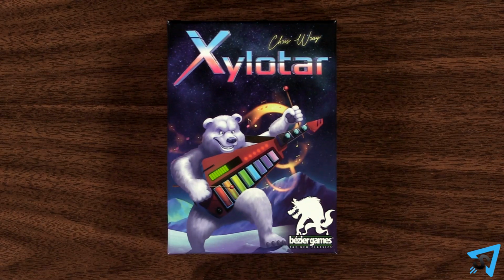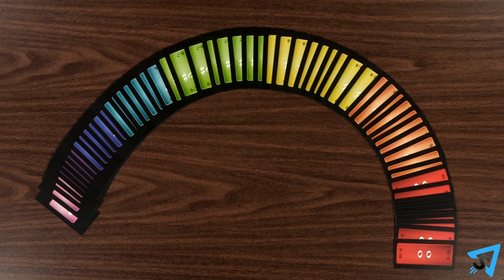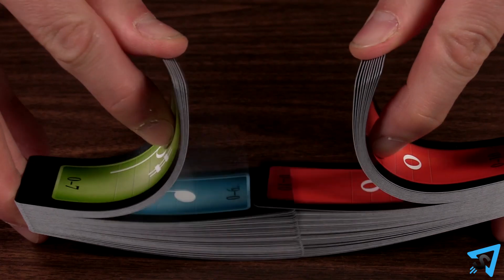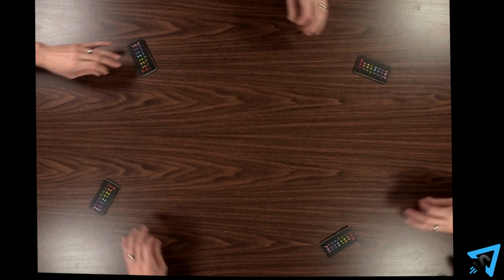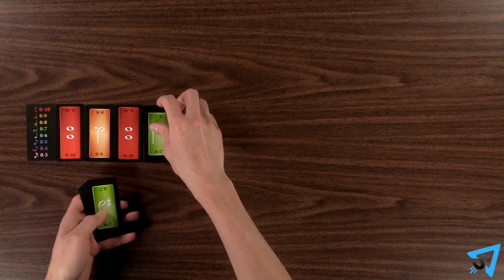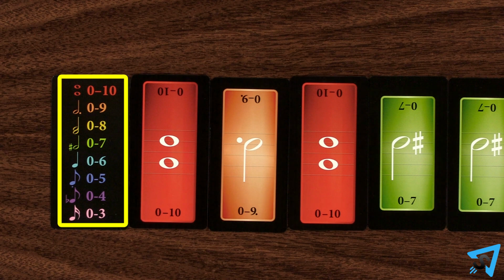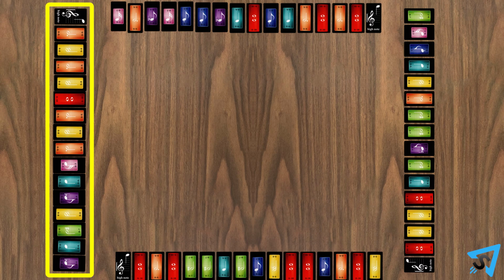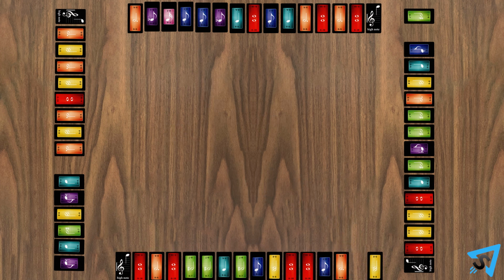How to play Xylotar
Learn the rules to the card game Xylotar quickly and concisely - This video has no distractions, just the rules.

0:00 - Intro
0:07 - Setup
1:15 - Gameplay Rules
1:58 - Taking Tricks
2:37 - Bidding
3:33 - Scoring
4:29 - 2 Player rules

RULES:
The object of the game is to score the most points after 3 hands. Give each player 1 high note card and return any extra to the box, they will not be used. If playing with 3 players, remove the red and orange cards, they will not be used. Otherwise play with all the cards. Shuffle the deck so the colored backs are mixed then deal out all the cards facedown to all the players. Players look at their own cards and sort them in numerical order from largest at the left to smallest at the right, ignoring color. Then, each player places their high note card at the back left. Flip all your cards facedown and pass them to the player to your left. Now, players spread their cards on the table in a facedown line in front of them, without looking at them, from left to right, with the high note card on the left, to assemble their xylotar. The high note card reminds players which card is their highest. The high note card may not be played. The back of the cards indicate the value distributions of that particular color. These values are also on the back of the High Note card as a reminder.

The player to the left of the dealer leads the first trick. When you lead a trick, pick any one of your facedown cards, except for your highest card, which is your leftmost card closest to your high note, and flip the chosen card faceup to the middle of the table. Now, proceeding clockwise, the rest of the players must play any 1 card from their xylotar that matches the color played. If they don’t have a matching color, then they may play any color. Unlike the player who lead, the other players are allowed to play their highest card if they want. If you only have 1 matching color, you must play it, even if you don’t want to. Once everyone has played 1 card, then the player who played the highest trump card wins the trick. Red is always trump, unless you are playing with 3 players, then yellow is always trump. If no trump card was played, then the highest card in the lead color wins.

The winner of the trick collects the cards facedown next to them, overlapping previously won tricks to keep count. The winner of the trick leads the next. Repeat this process until all the cards have been played. The very last trick of the hand is the only time a player can lead with their highest card.

During each hand, every player must bid once. To do this, immediately after you play a card and before the next player's turn, announce you are bidding. If you're the last player to play a card into the trick when you bid, complete your bid before gathering the cards. To bid, pick any 2 of your cards that are adjacent to each other, ignoring any gaps, and secretly view both cards. You must now pick one of those cards to be your bid and place it 90 degrees rotated below your xylotar, near the tricks you have taken. Return the other card facedown back to its place in your xylotar.

If you wait until you only have 2 cards left when you bid, then you must make a legal play first and then the remaining card becomes your bid card. You may not look at both cards before deciding. Your bid card may not be played into a trick.

When the hand ends, each player scores 1 point per trick taken and 5 additional points if the value of their bid is exactly equal to the total number of tricks they took, even if that value is zero. Record the scores on a paper then gather up all the cards and play another hand, with the player with the lowest total score leading the first card in the new hand. If it is a tie, then the tied player to the left of the previous start player goes first. Whoever has the highest score after 3 hands wins. If it is a tie, then the tied player who matched their bid with the fewest tricks in the last round is the winner. Still a tie, then all the players play another round, not just the tied players, then they all add points to determine a new winner, allowing a non-tied player the chance to win. Follow the same tiebreaker rules in this scenario if necessary.

In a two-player game, play with these modified rules. During setup, players sit across from each other and deal cards for 4 players. Each player sorts the cards for their opponent as well as the side imaginary player to their left, then turn over the exact center card for each of the 2 side players to use for their bids. The side players always play their lowest legal card on their turn...